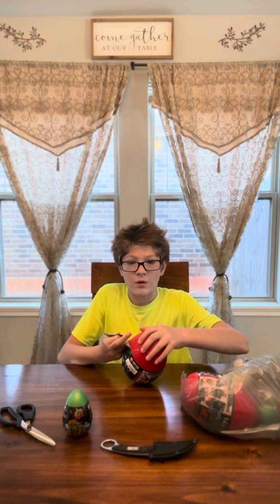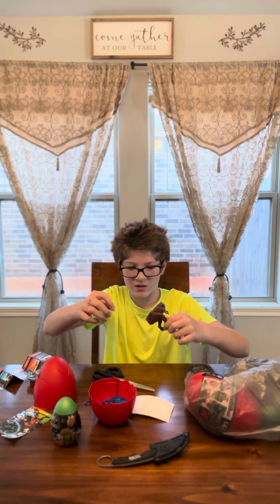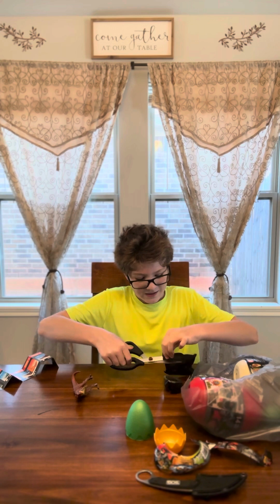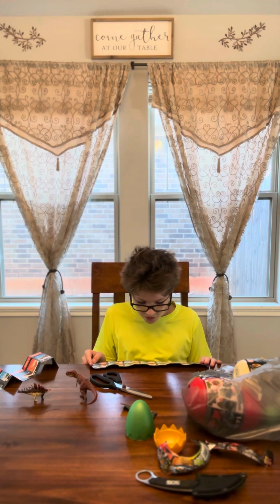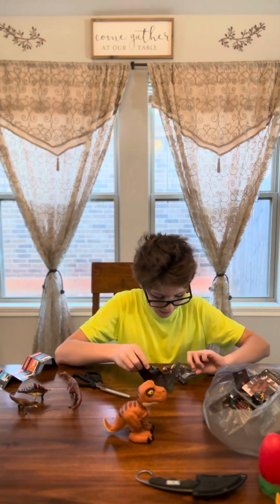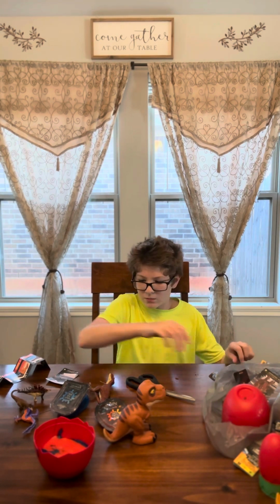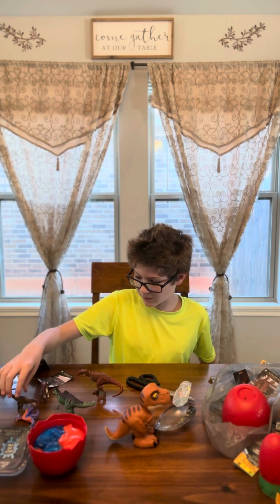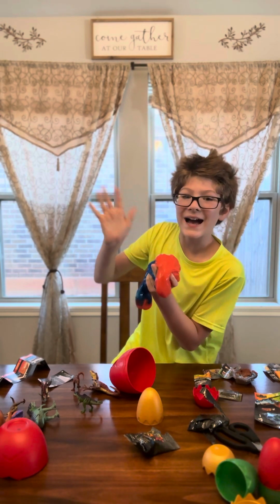Mystery eggs unboxing Jurassic World eggs!